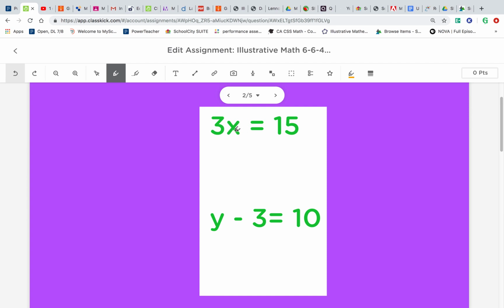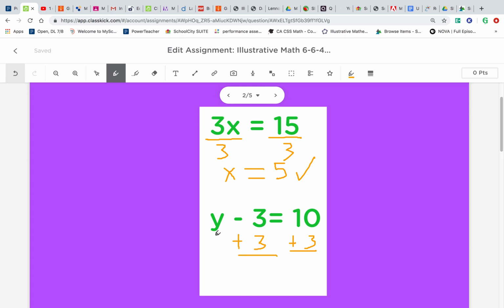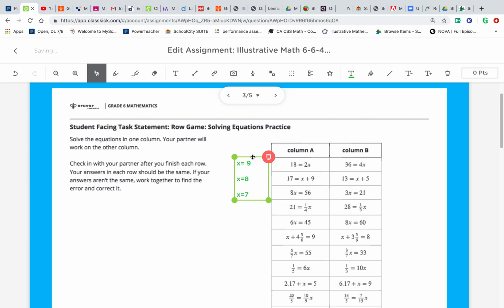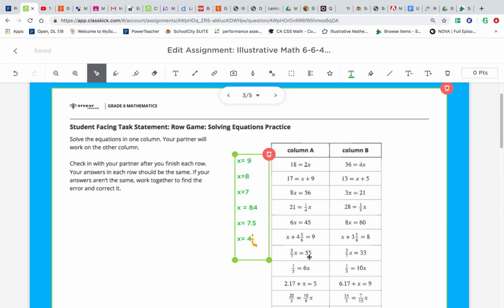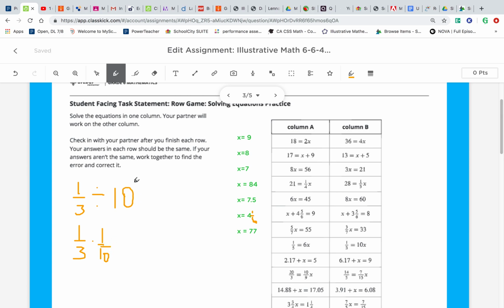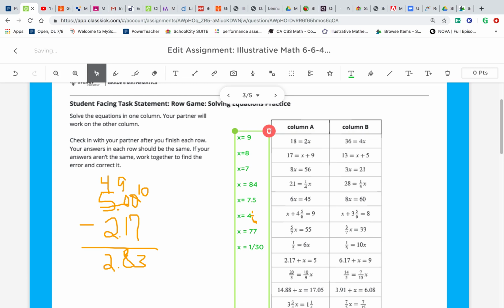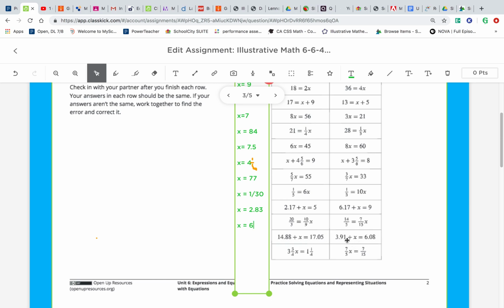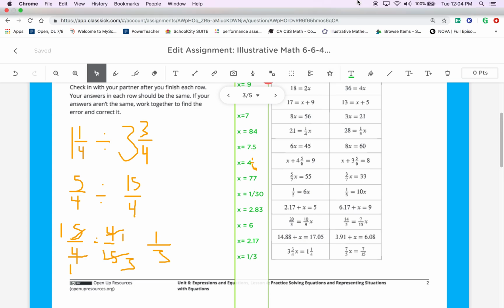6 6 4 #1